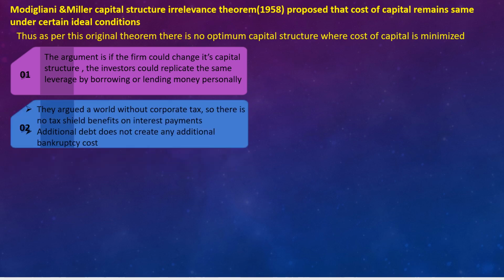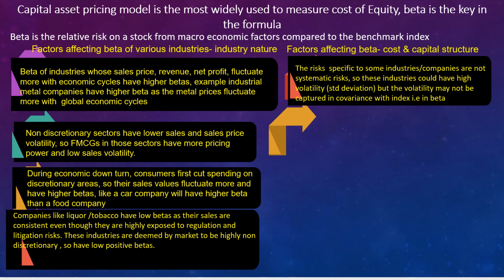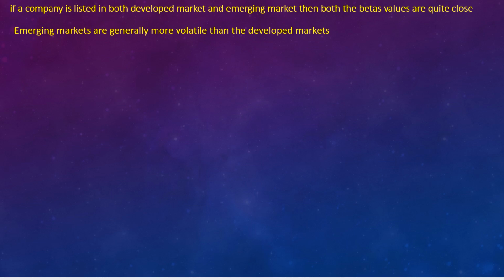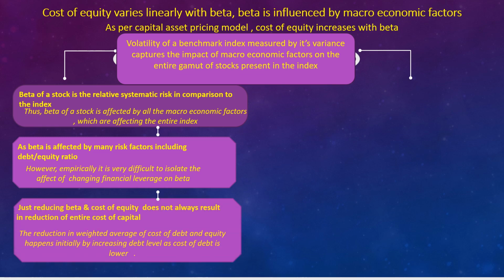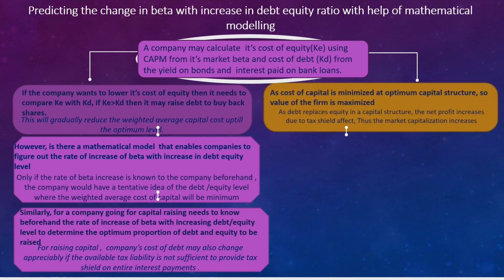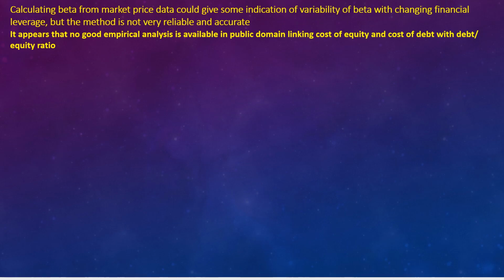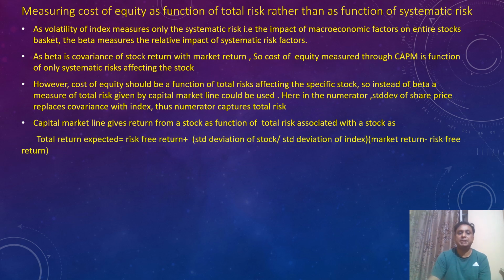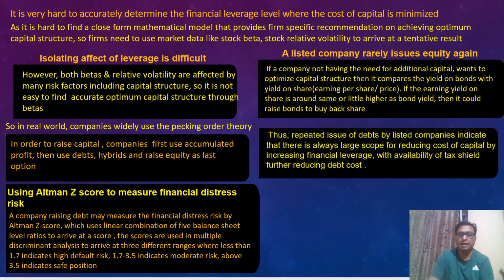Minimizing cost of capital using beta, predicting change in beta with leverage level, etc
Modigliani & Miller theory on capital structure irrelevance, applicability of the theory in real world, importance of capital asset pricing model  and beta in measuring cost of equity, various factors affecting beta of an industry, methods of measuring and predicting change in beta with change in financial leverage level,  empirical methods available to predict change in beta with mathematical models, limitations of available mathematical theories to predict change in cost of capital, various other methods to predict change in cost of equity & cost of capital, methods used in real world by companies to predict the debt/ equity level that will have the minimum cost of capital, the pecking order followed by companies while raising capital .